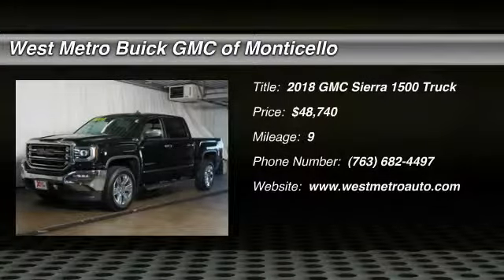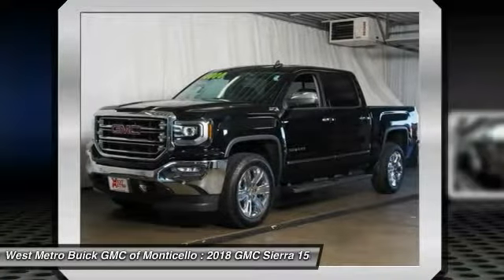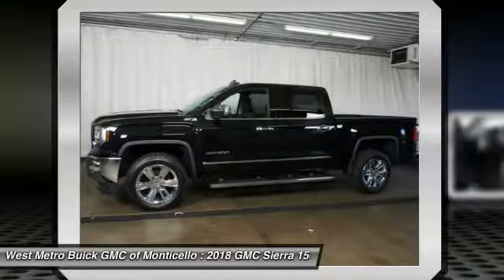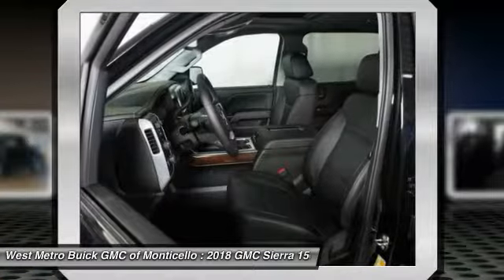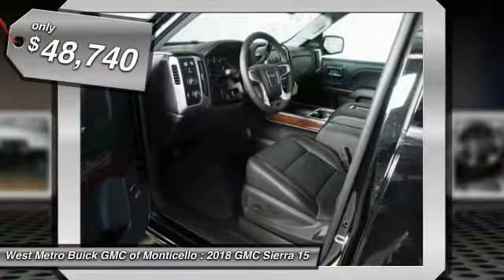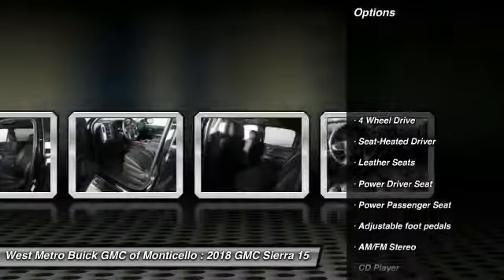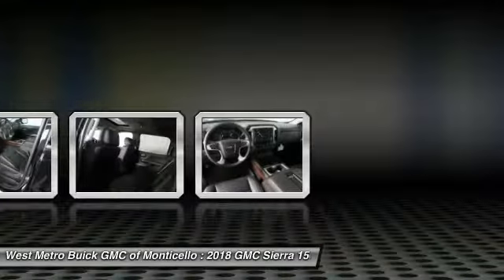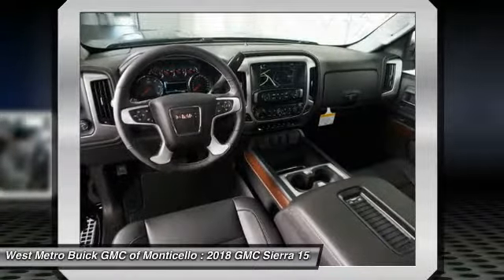2018 GMC Sierra 1500 Minneapolis, St Cloud, Elk River, Monticello, MN G18-93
2018 GMC Sierra 1500

Pick up this Onyx Black 2018 GMC Sierra 1500, available today at West Metro Buick GMC of Monticello. This could be the one you've been searching for.